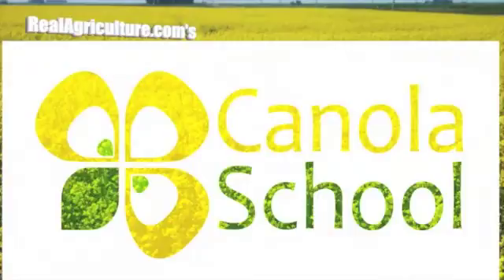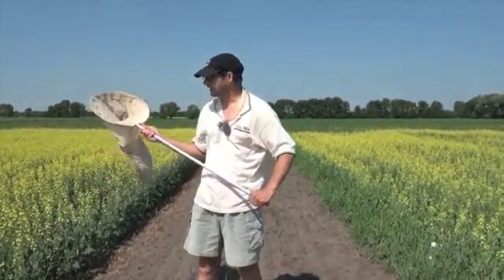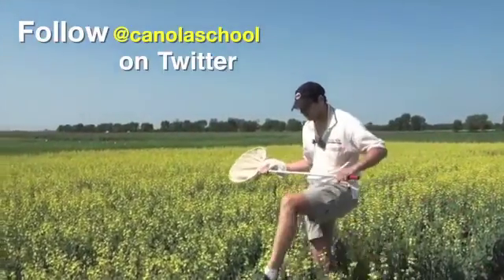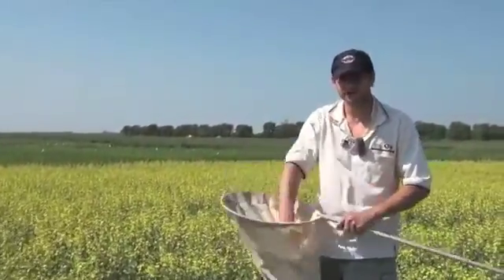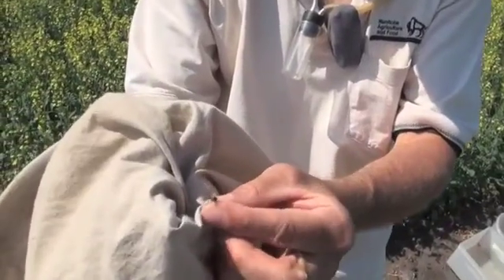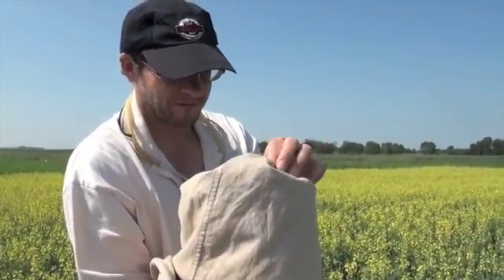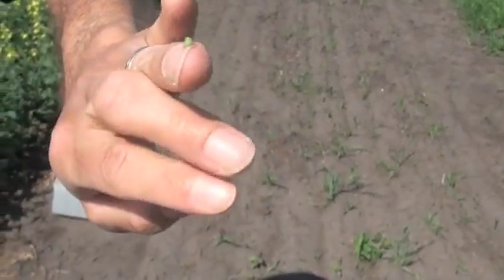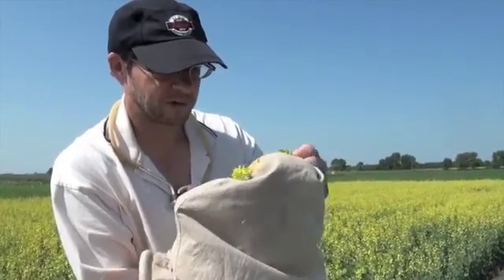Canola School- Properly Sweeping for Insects in Canola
Dr John Gavloski goes over the proper technique for sweeping for insect pests in canola.